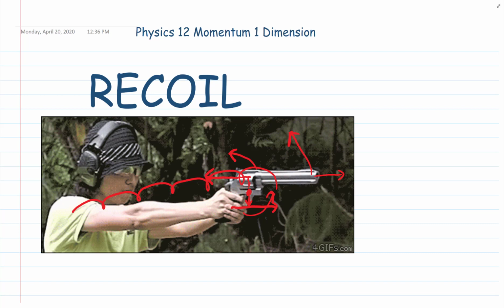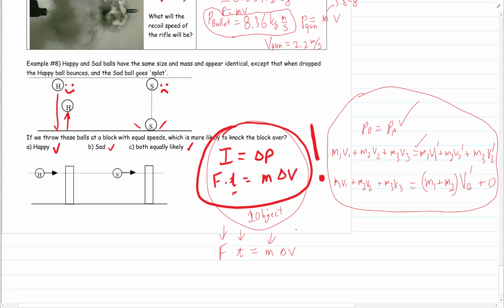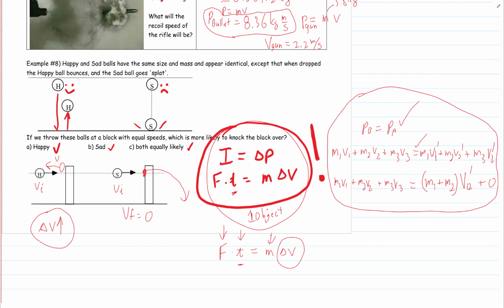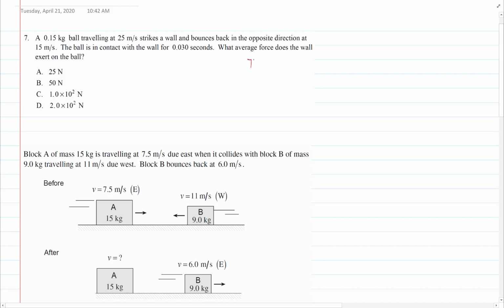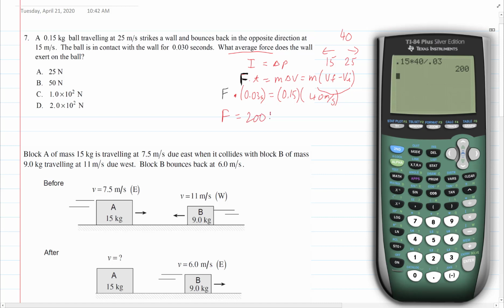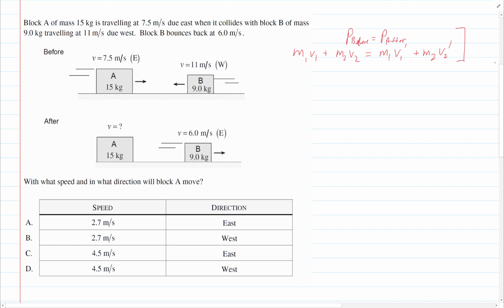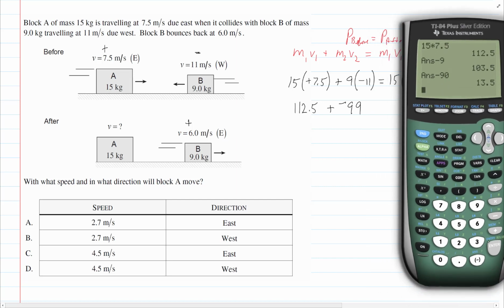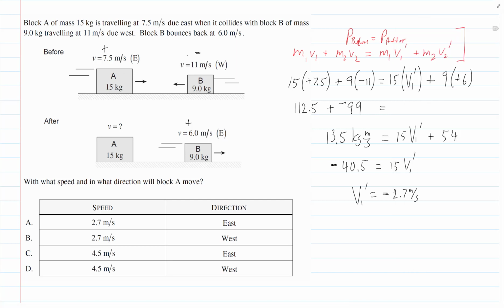Physics 11/12 - Momentum Lesson 4 and a couple of practice Question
Physics
Ch3.2 momentum
lesson 4
and a couple of provincial exam M/C questions